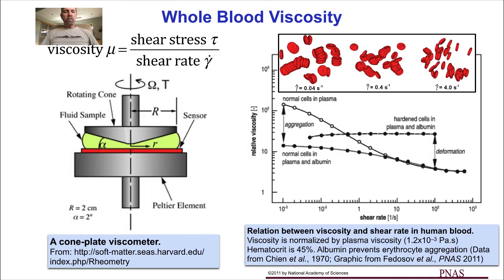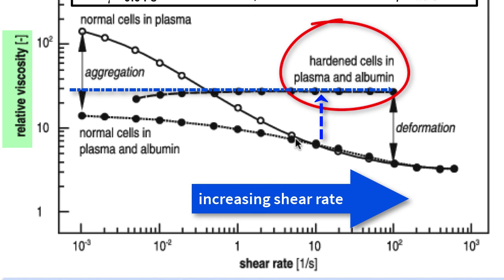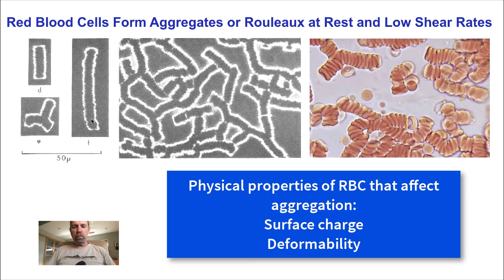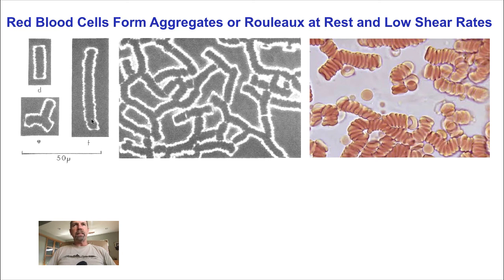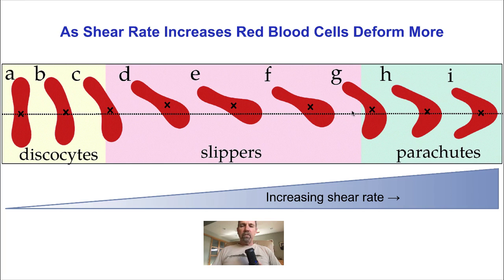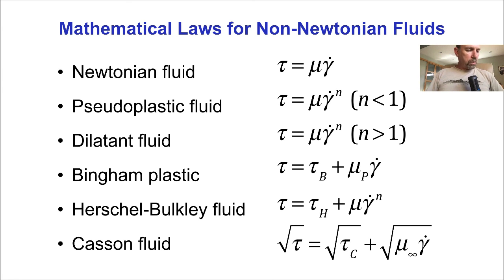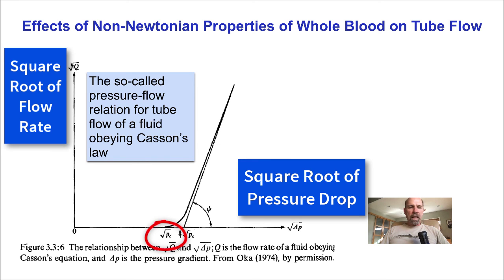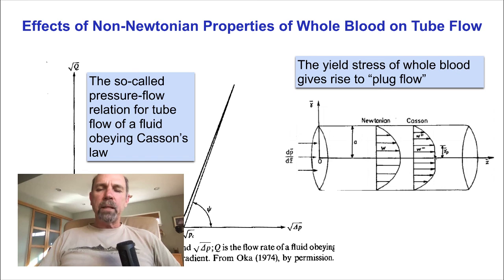BE112B (05) Non-Newtonian Fluids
A discussion of non-Newtonian fluids and the non-Newtonian properties of whole blood